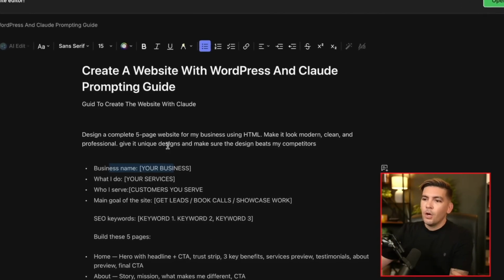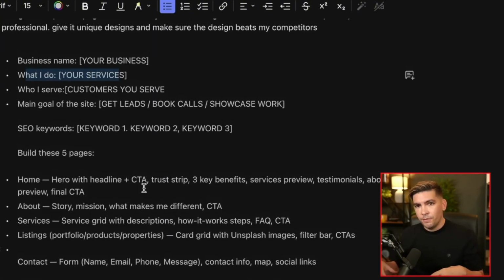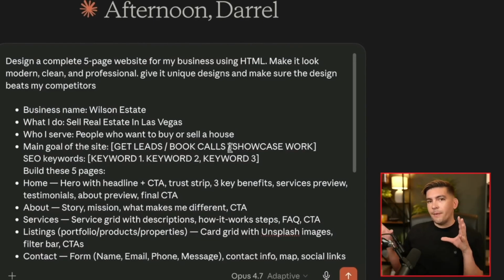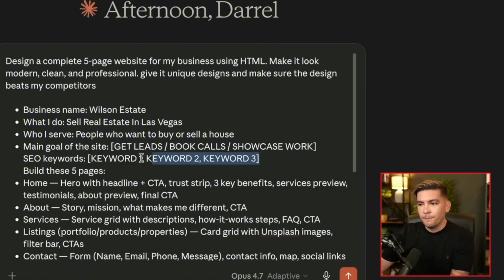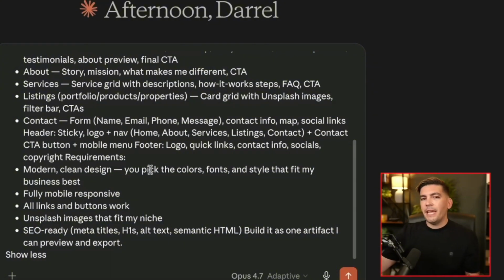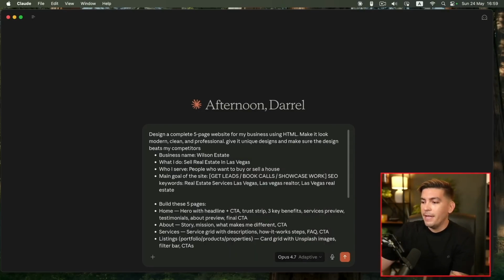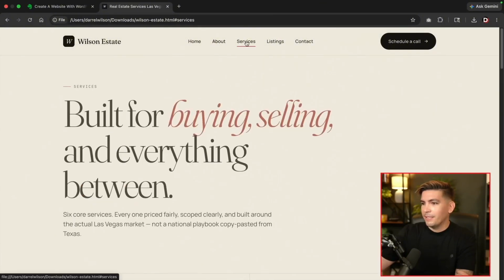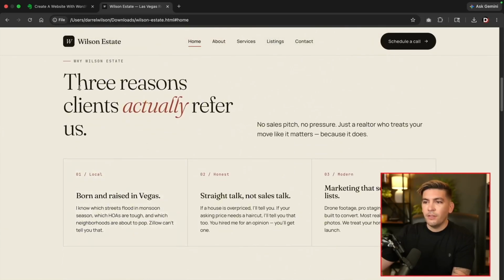🚀 Claude AI Tutorial: The Master Prompt I Used to Build a 5-Page Website!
Want to avoid generic AI website outputs? In this segment of our complete tutorial, Darrel shares his custom master prompt tested over two days! Learn how downloading Claude Desktop allows MCP integration, how to feed localized SEO keywords to prevent generic copy, how to specify 5-page site architectures (Home, About, Listings, Services, Contact), and how to preview working images live in Google Chrome.

⏱️ Timestamps:
0:00 - Step 1: Downloading Claude AI Desktop App for MCP
0:30 - The Master Prompt Breakdown & Accessing the Evernote Template
1:40 - Setting Design Parameters & Localized SEO Keywords (Las Vegas Real Estate Example)
3:14 - Structuring Five Custom Pages (Home, About, Services, Listings, Contact)
4:14 - Selecting the Best Claude AI Model (Sonnet vs. Opus & Adaptive Thinking)
4:48 - Reviewing the Generated Web Design Live in Google Chrome